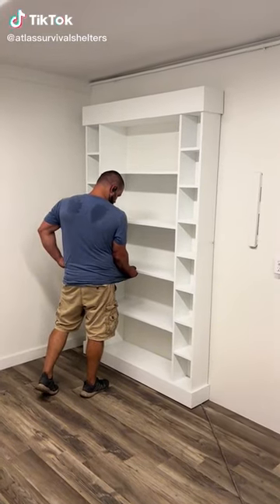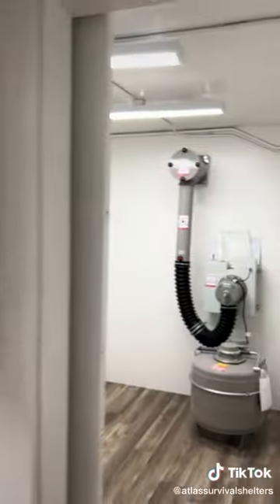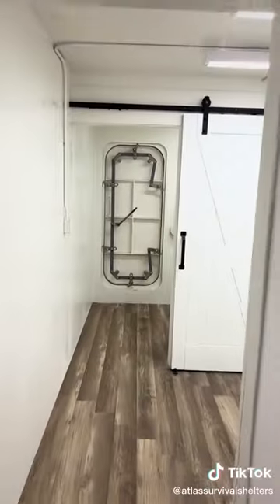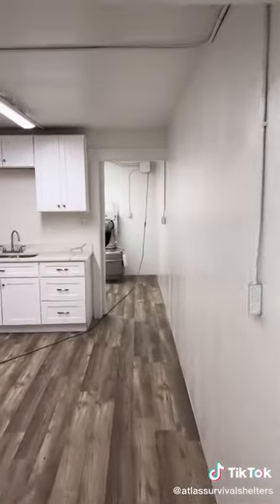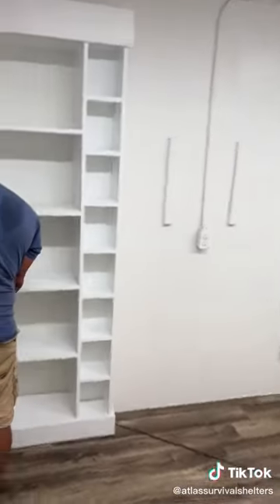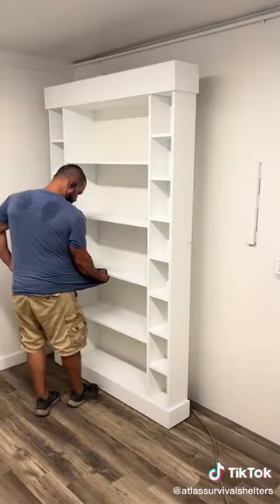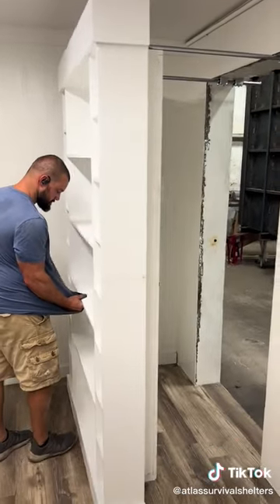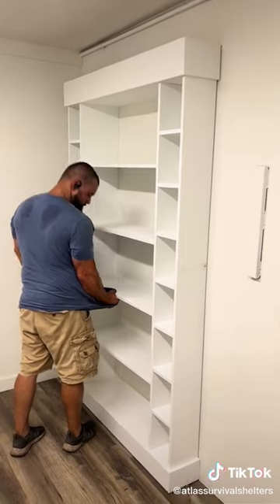We Made a Bunker with a SECRET Entrance!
Ron Hubbard
President/CEO & Founder